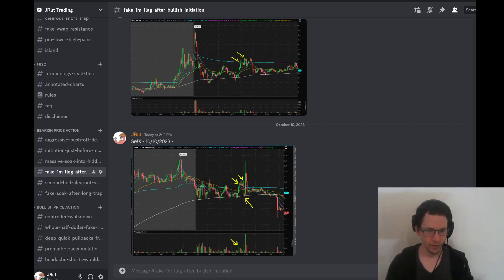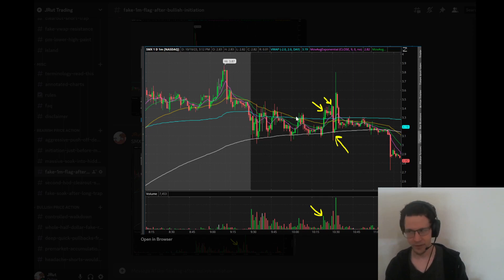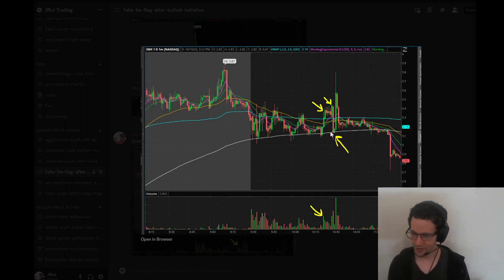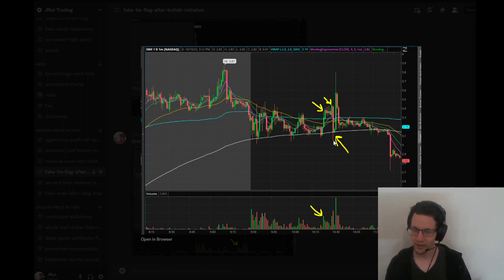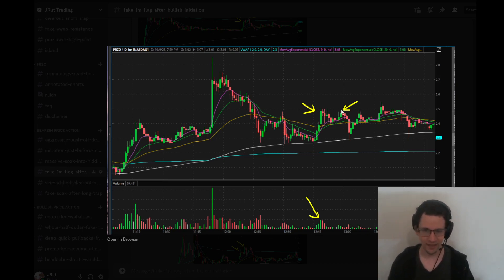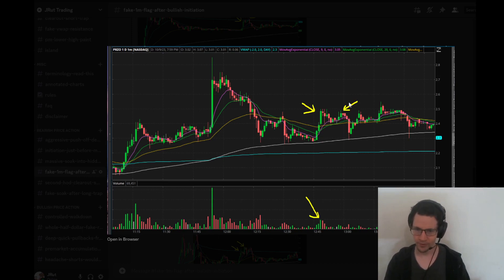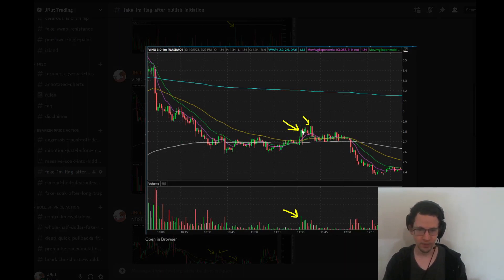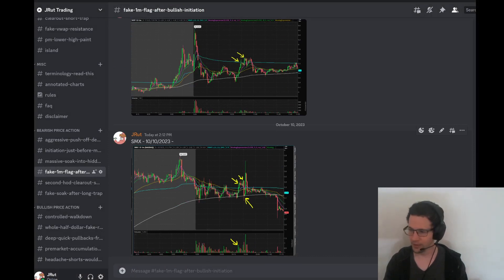Bearish Factor - Fake 1m Flag after Bullish Initiation